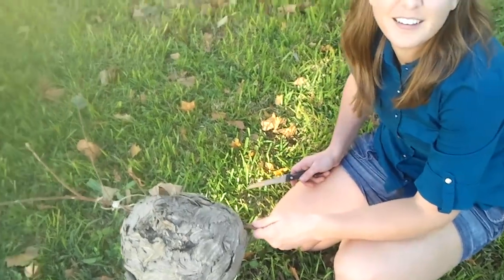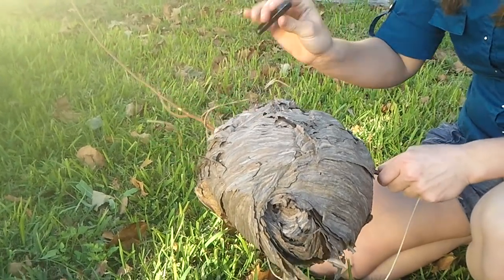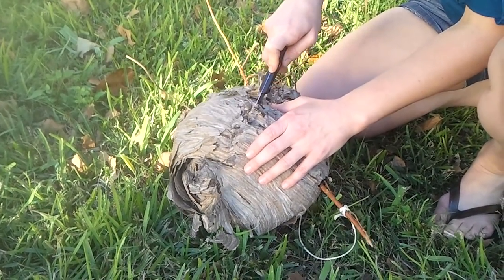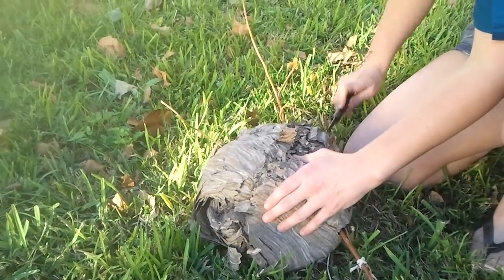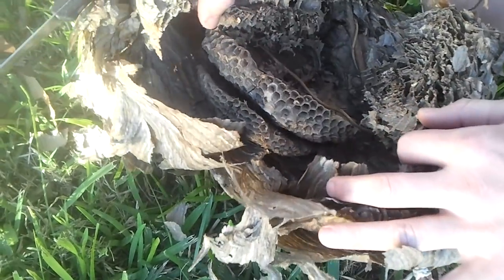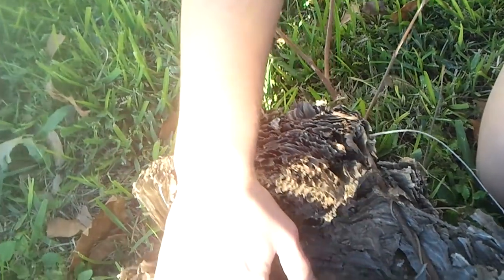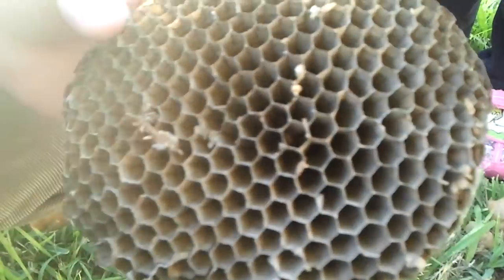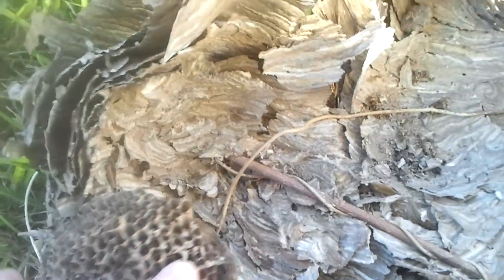What's inside this wasp nest?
40-year-old paper wasp nest dissected